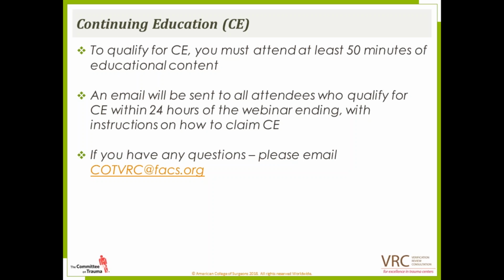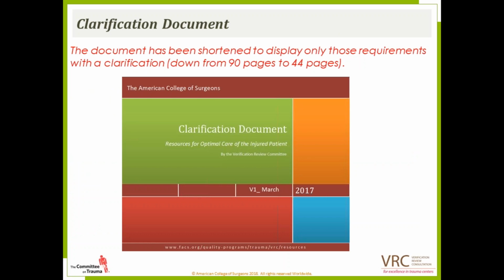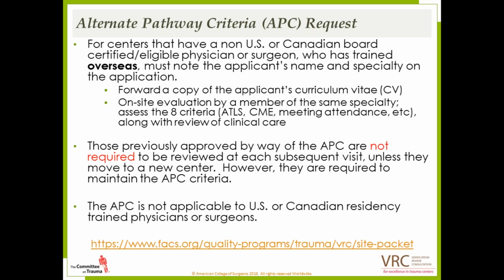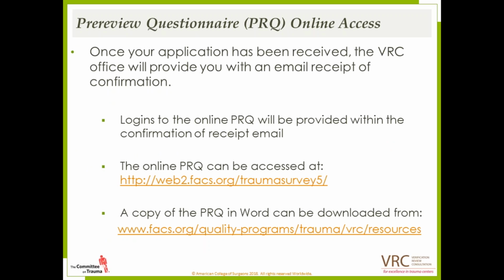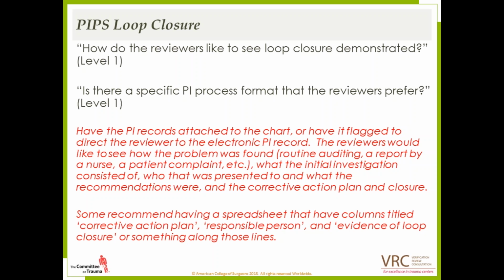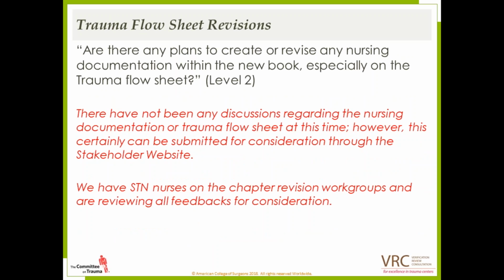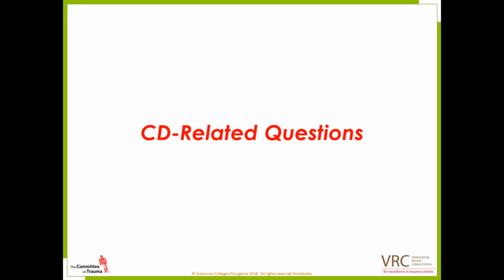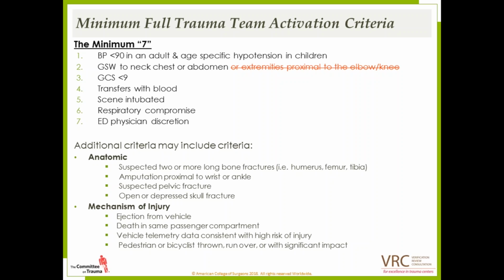March 2018 Trauma Verification Q&A Web Conference